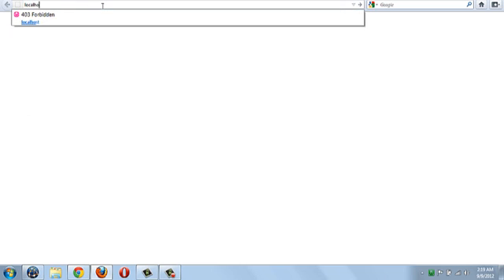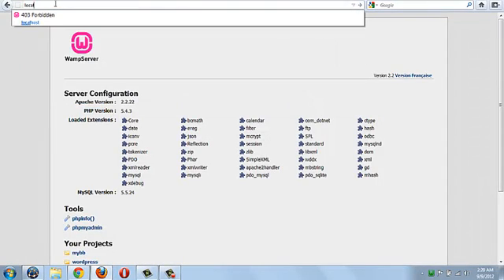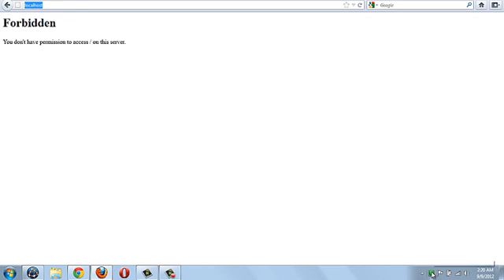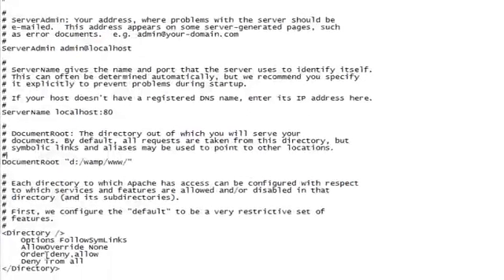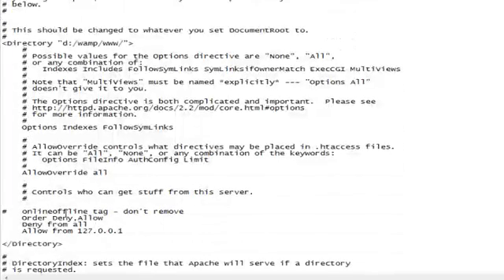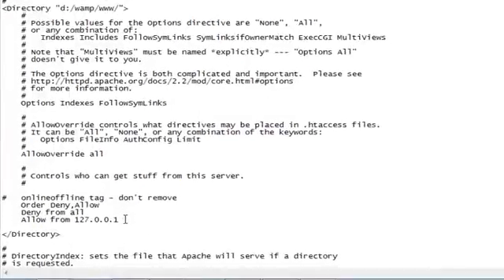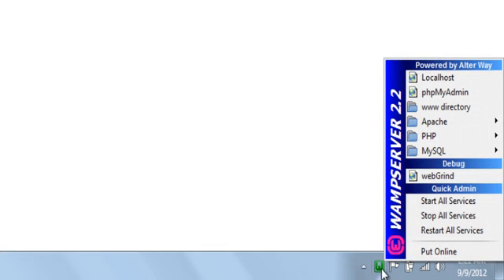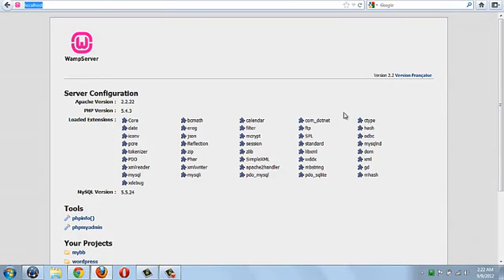WampServer - Forbidden - You don't have permission to Access / on this server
If you are facing WampServer Forbidden Error where it says You Do not have permission to access on this server then this is the solution.

If you are facing Error : PhpMyAdmin - Forbidden - You don't have permission to Access / on this server - The here is its Solutions

This tutorial is How to fix.